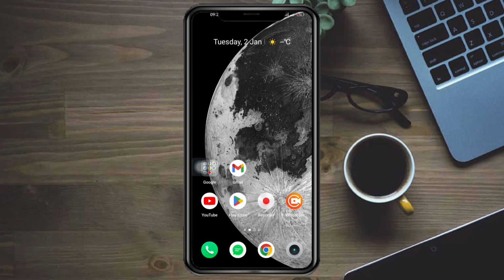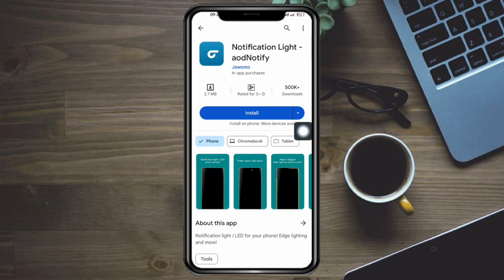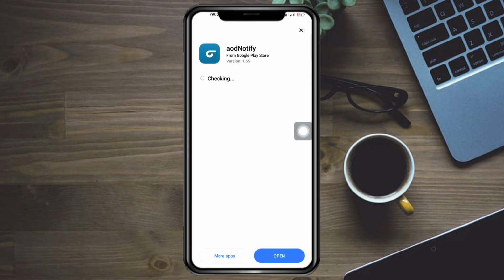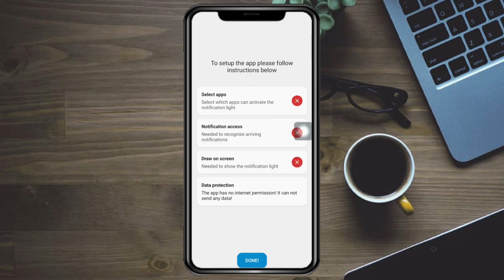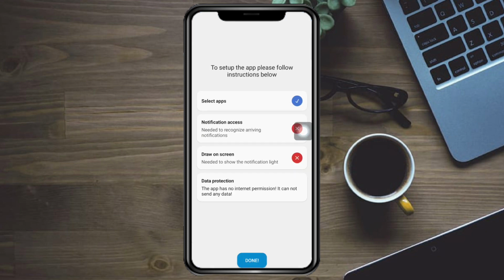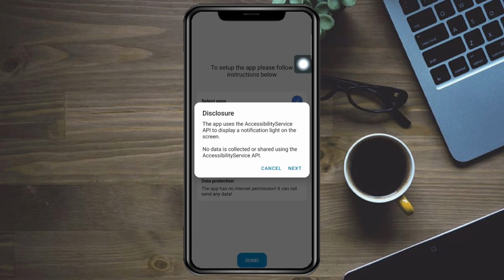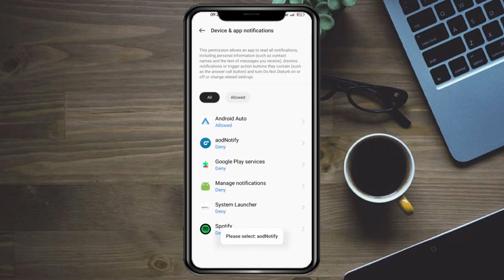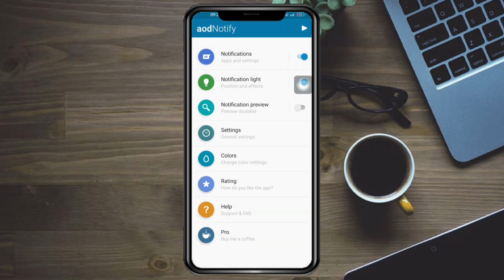How to Get LED Notification Lights on Samsung Galaxy Phones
Discover how to get LED notification lights on Samsung Galaxy phones with this easy guide in 2023. In this tutorial, gain valuable insights without delving into intricate details or unnecessary complexities. Learn seamless methods to set up and customize LED notification lights, ensuring you can stay informed about your notifications with a visual alert. Watch now and empower yourself with the knowledge to effortlessly get LED notification lights on your Samsung Galaxy device